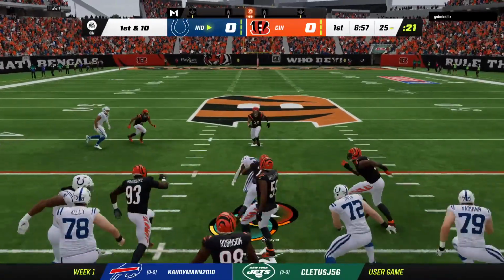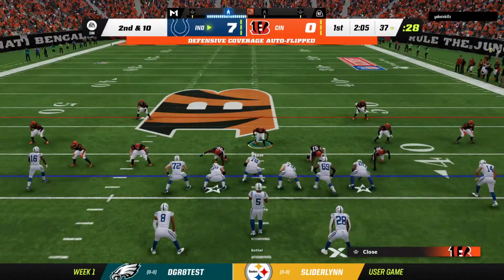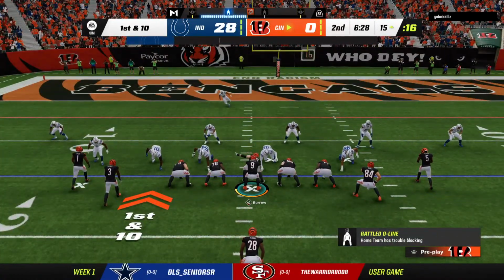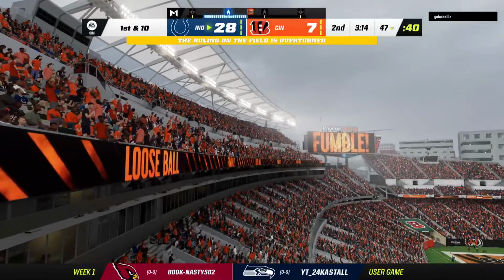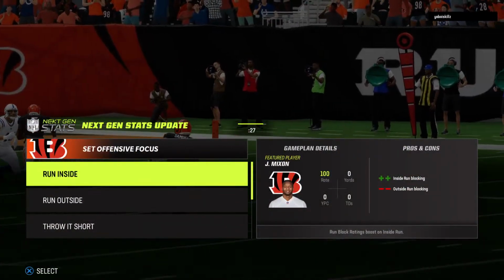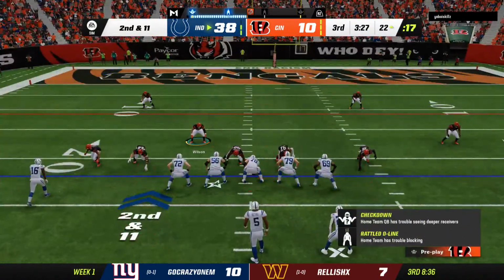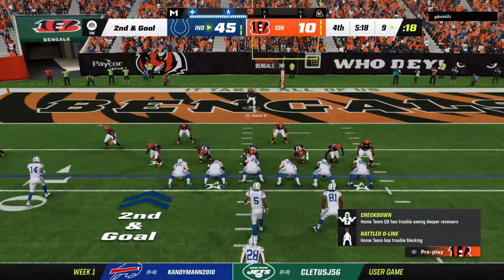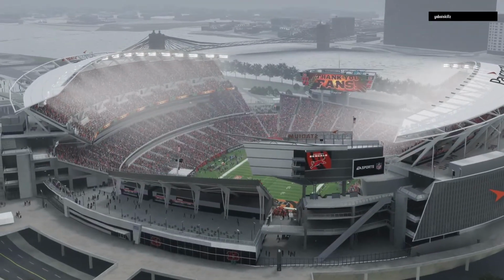Flex season 3 WEEK 1